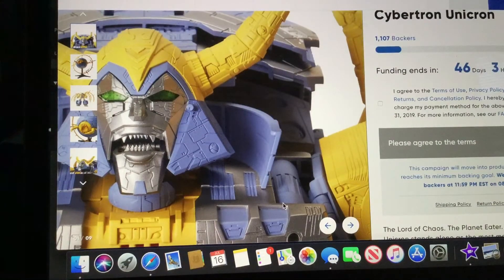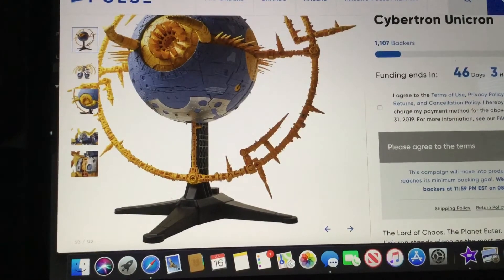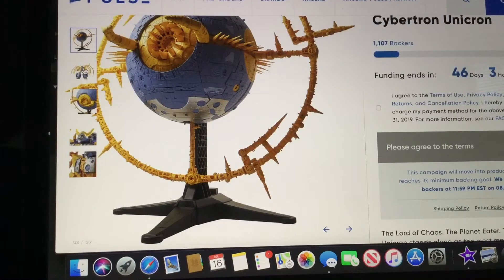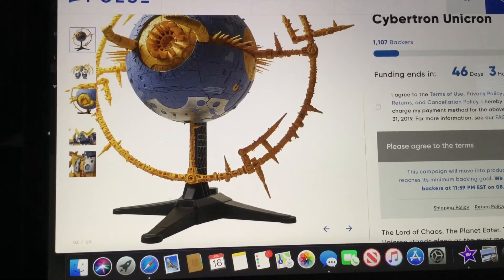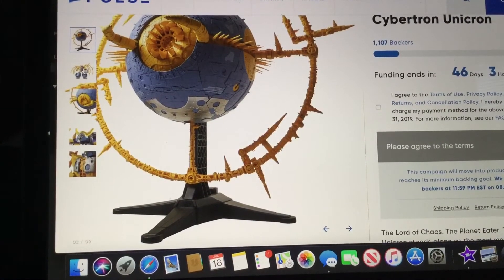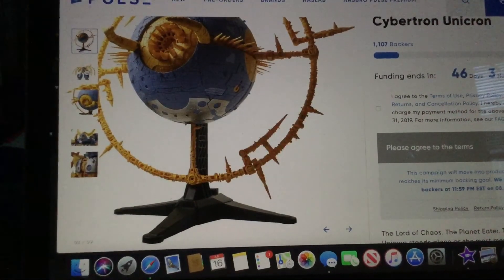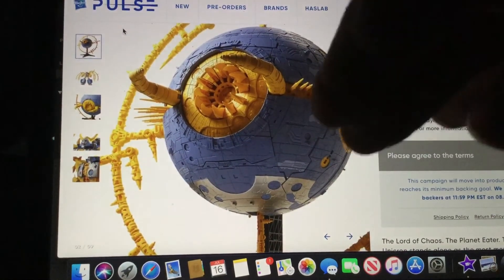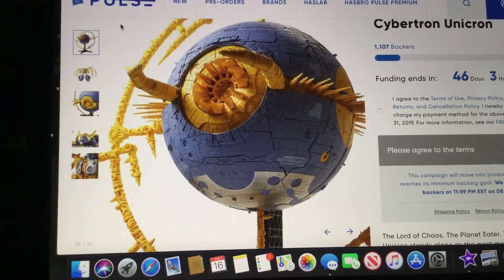My thoughts on the new Unicron figure